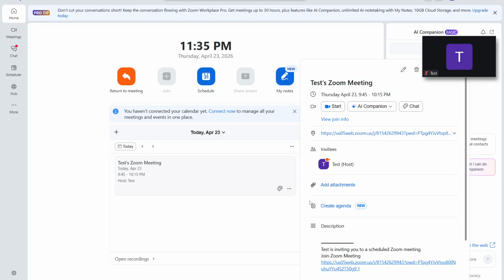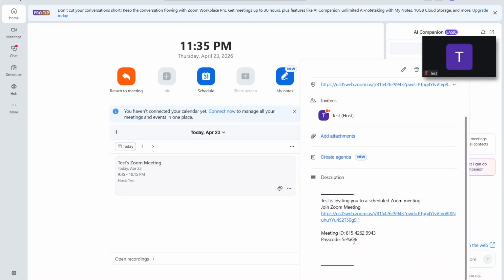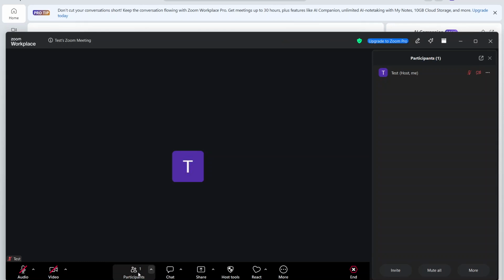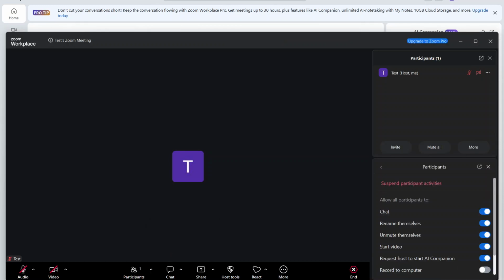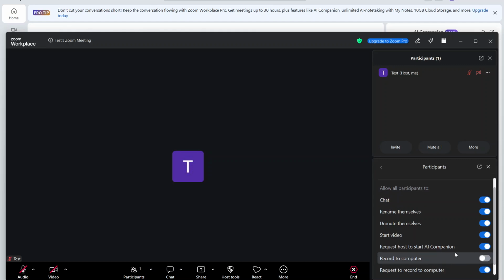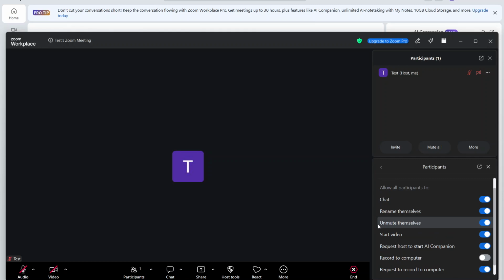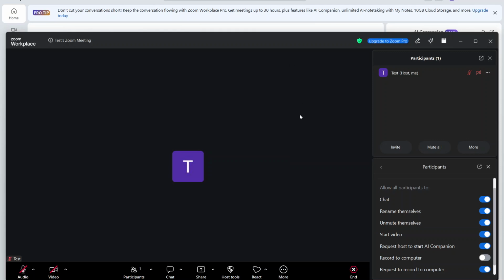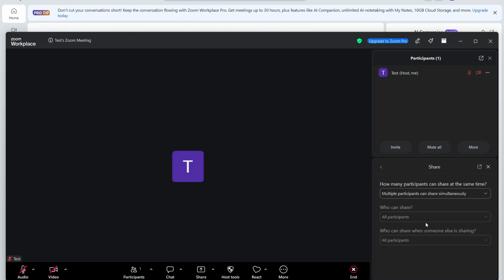How To Stay Safe On Zoom App (Quick Guide)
How To Stay Safe On Zoom App